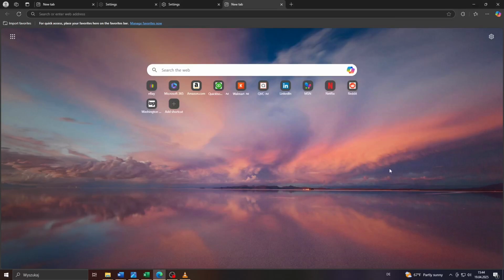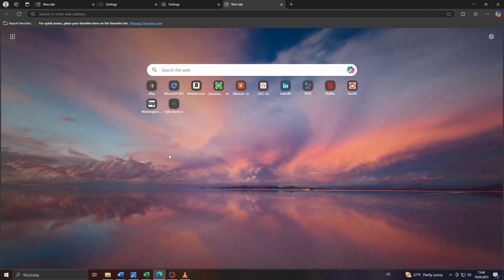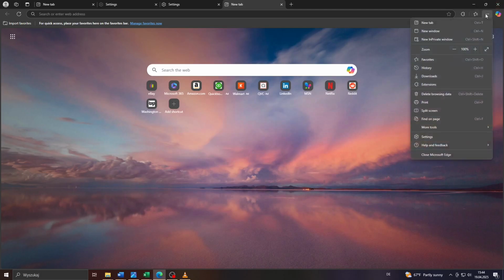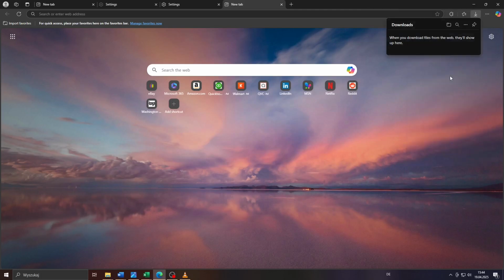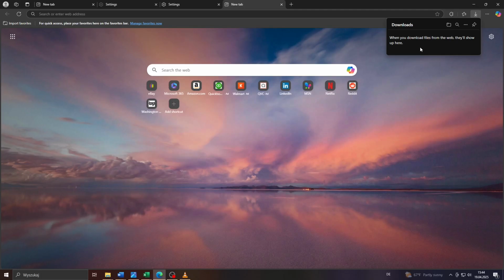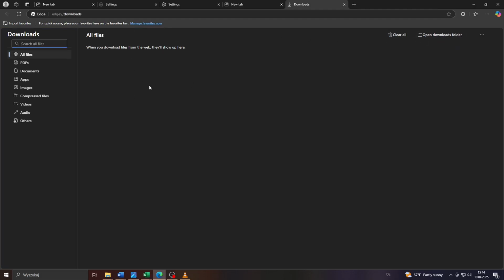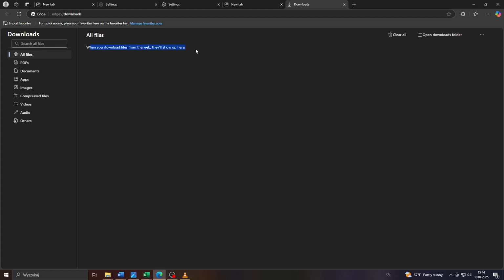How to Clear Downloads in Microsoft Edge | Step by Step Edge Tutorial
Learn how to remove your download history in Microsoft Edge.